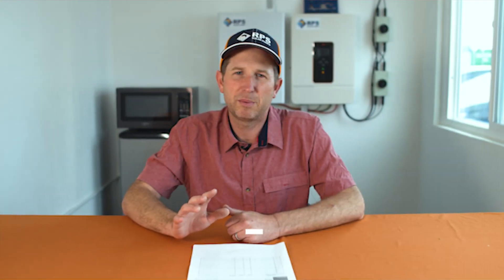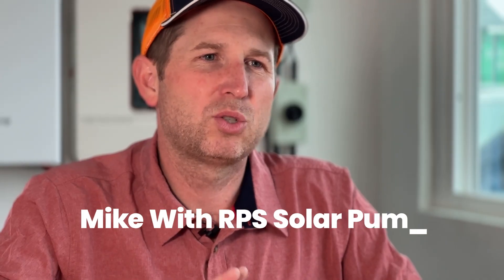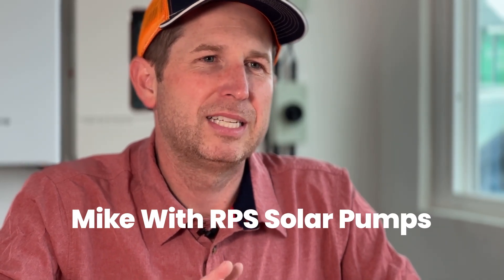How Long Does It Take To Install A Solar Pump |Q&A with the solar pumping experts